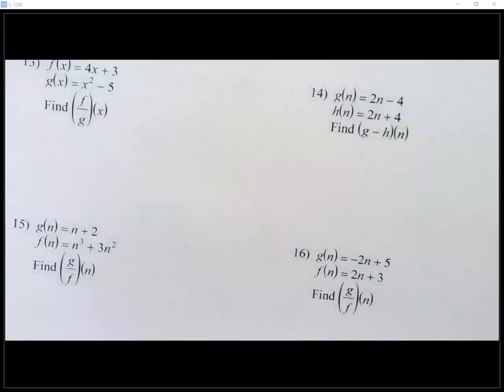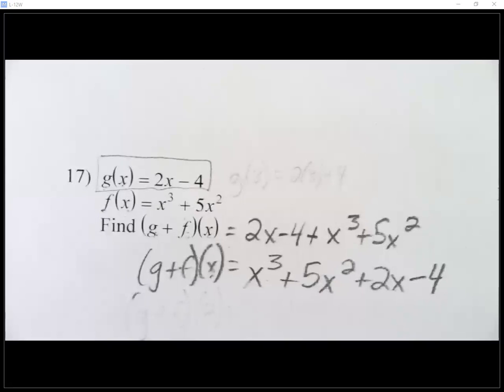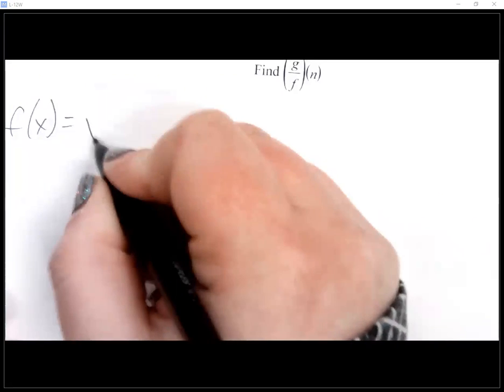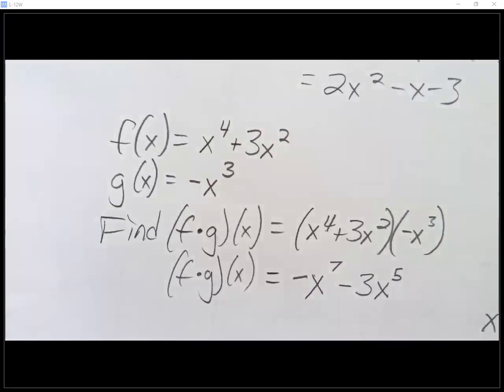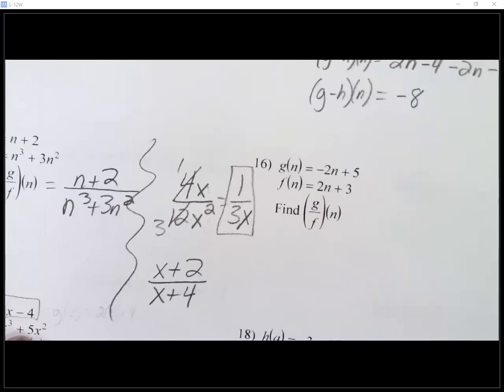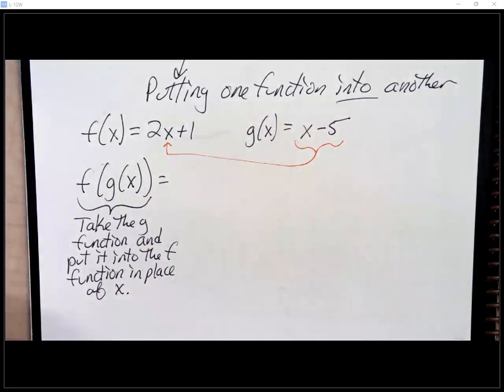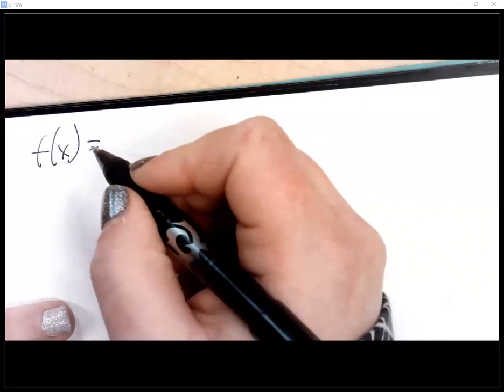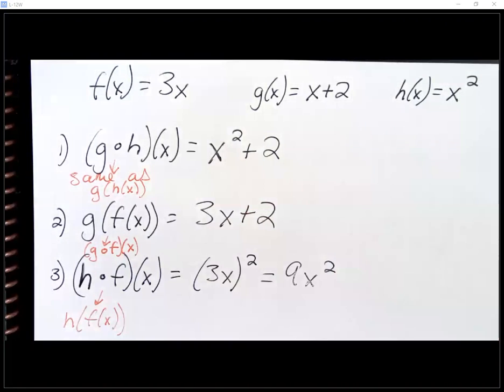1-5 Operations and Intro to Composition of Functions